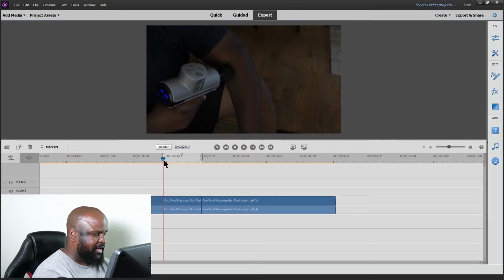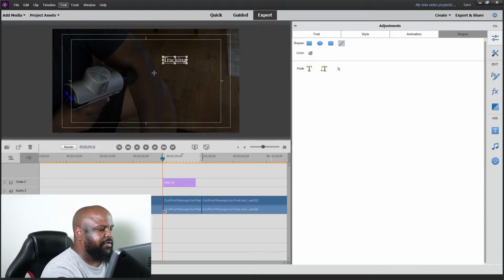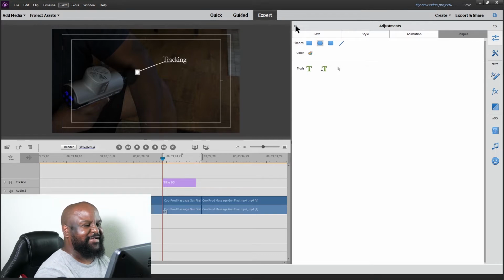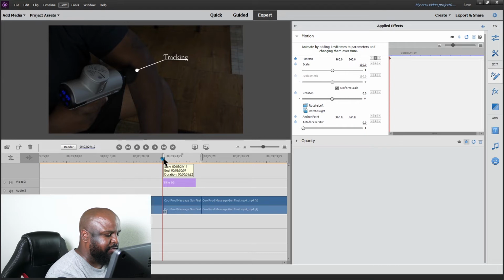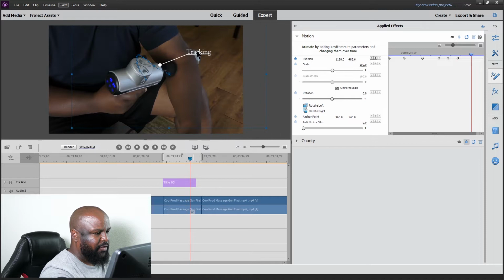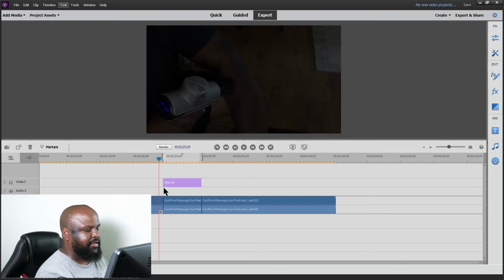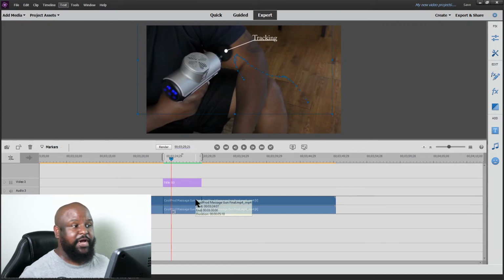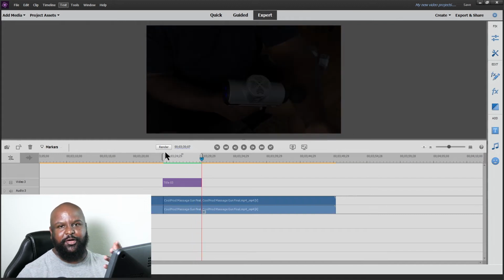How to create CUSTOM CALL OUTS with MOTION TRACKING, in Adobe Premiere Elements 2019.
For real world tips and strategies on becoming self-employed, Please consider listening to My Podcast:

I found a way to created customizable, motion tracked call outs in Premiere Elements 2019.